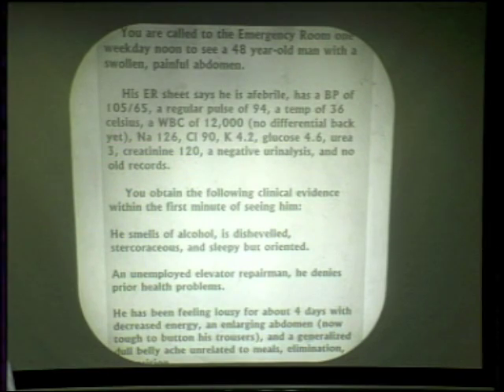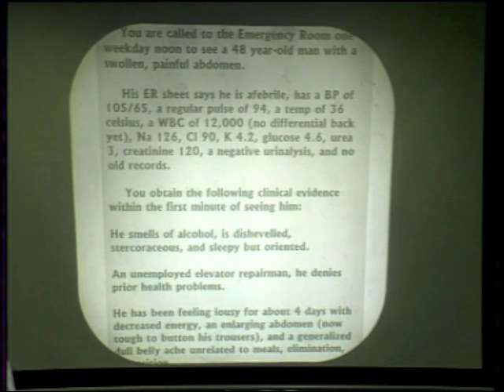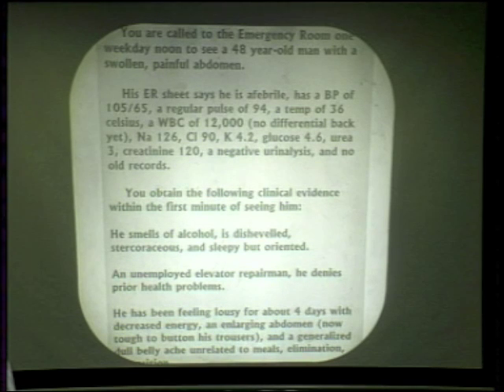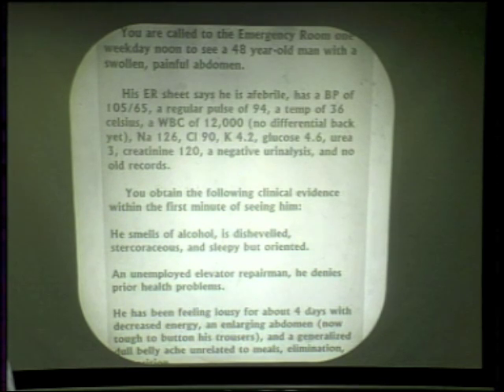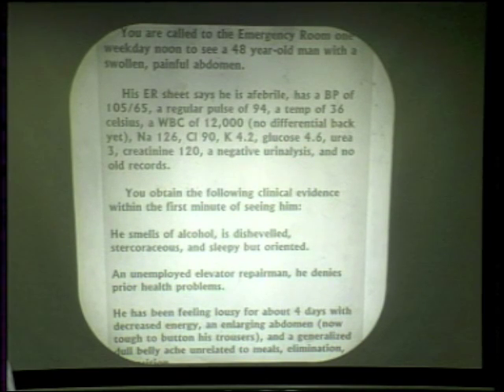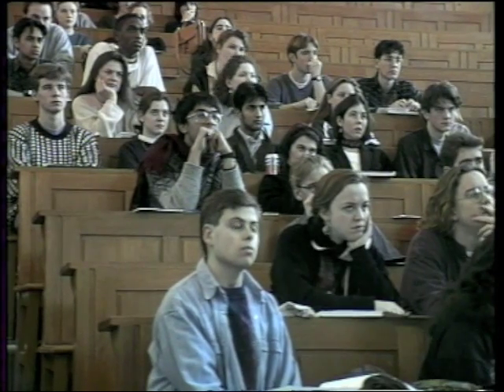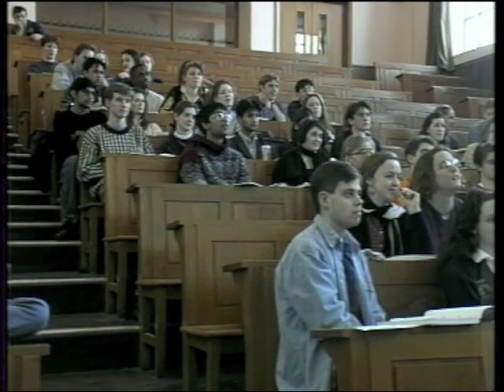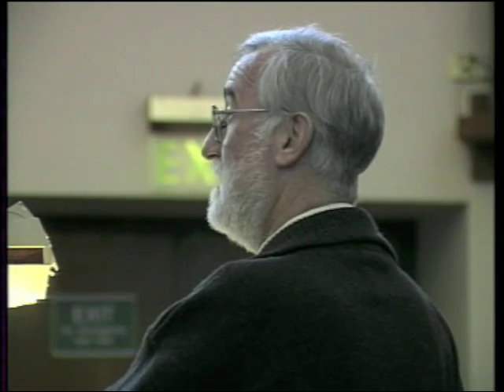A Clinical Introduction to a Pre-Clinical Course in Biostatistics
This video features Professor David Sackett teaching first-year medical students. This extract from early on in the video shows a clinical example which is used to engage the audience and introduce the idea of making a structured hypothesis from a limited set of data.